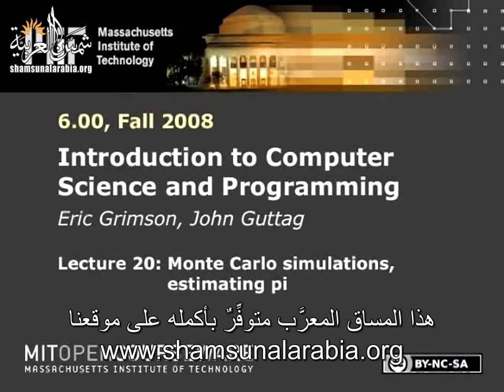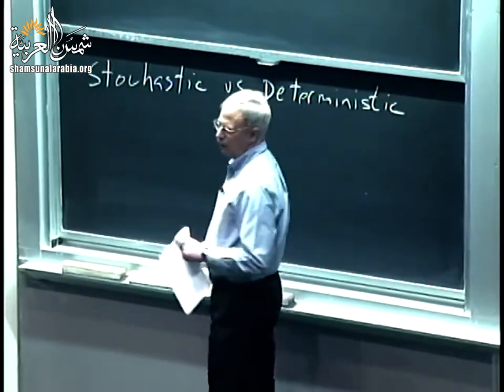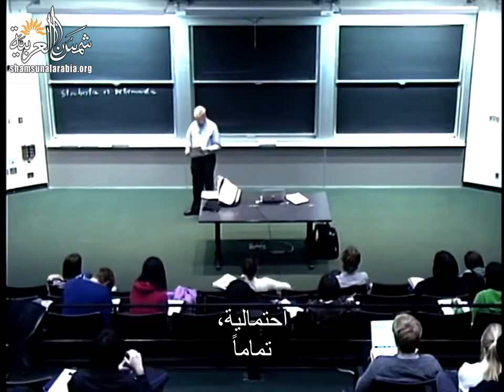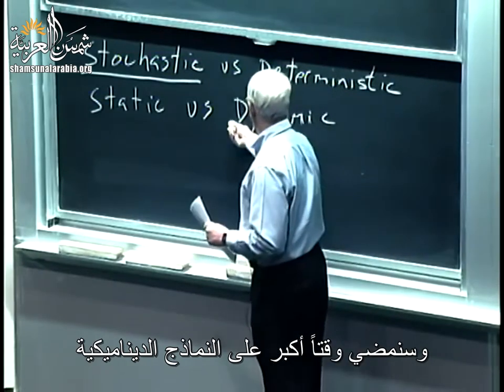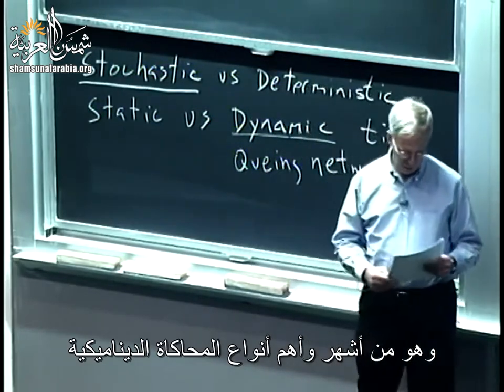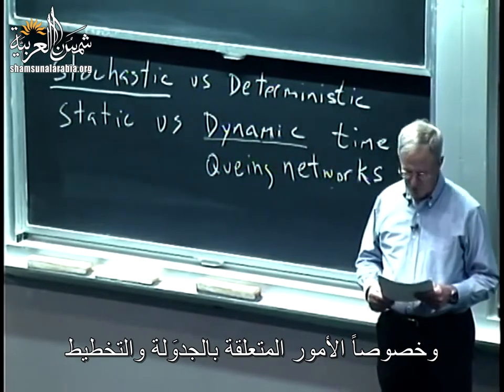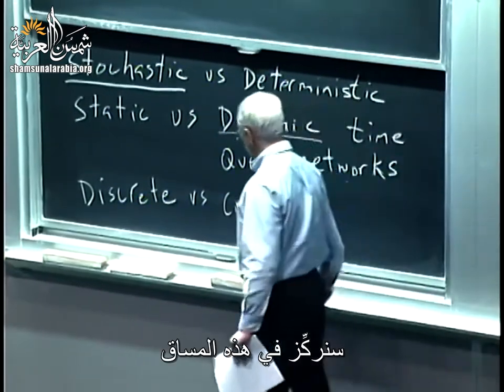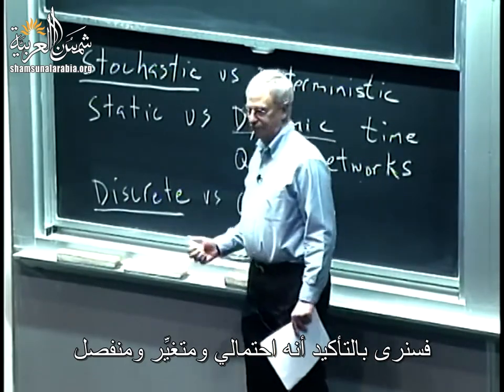مقدمة في الكومبيوتر والبرمجة (إم آي تي) 20: محاكاة "مونتي كارلو"، تقدير "π"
MIT
المحاضرة العشرون من مساق "مقدمة في علم الكومبيوتر والبرمجة" من جامعة إم آي تي
وهي عن محاكاة "مونتي كارلو"، تقدير "π"
بالإضافة للفيديو هناك ملفات مرفقة على موقعنا الالكتروني

تعريف بموقعنا